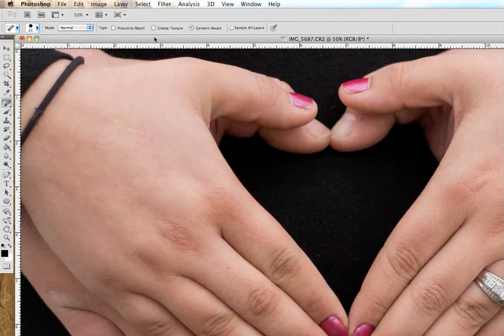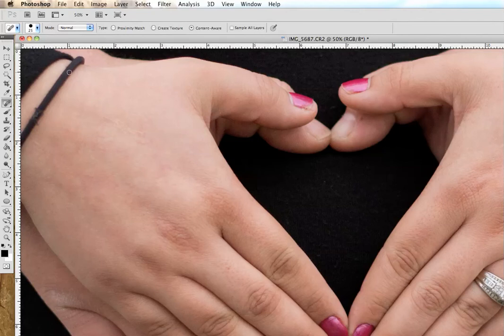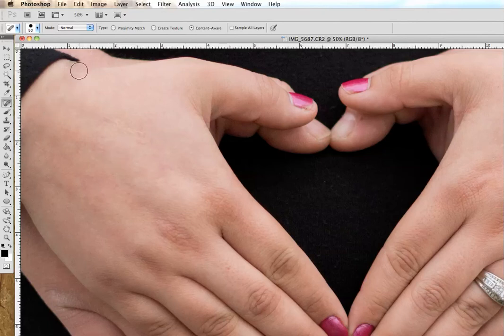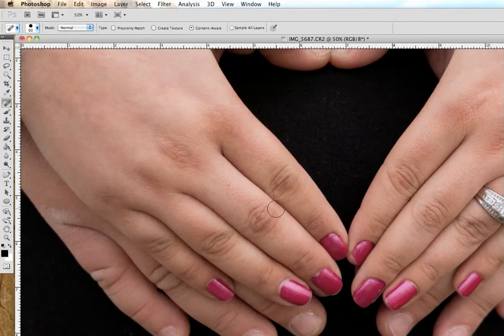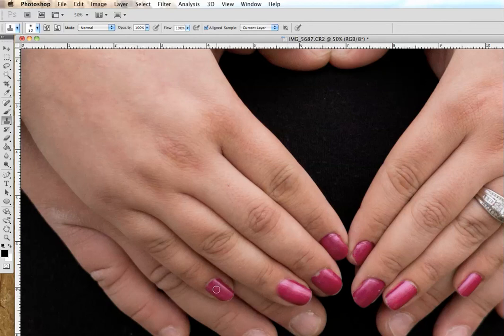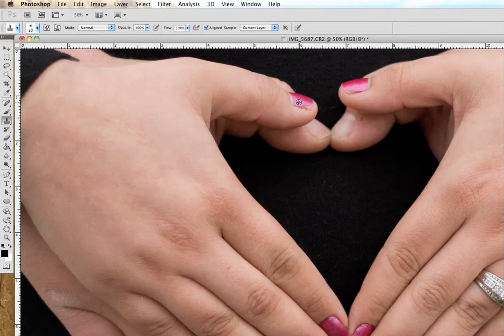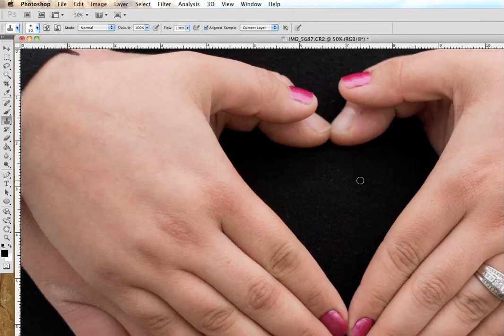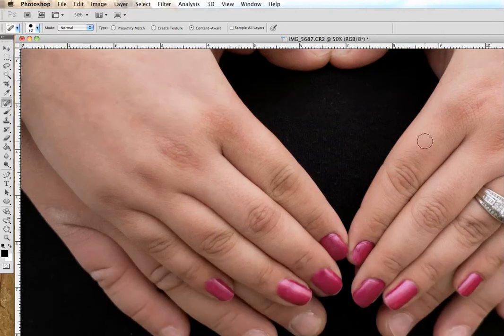Content Aware and clone tool CS5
How to seamlessly remove objects in Adobe Photoshop CS5 using the content aware and clone tool.